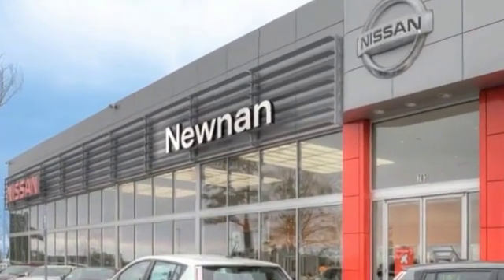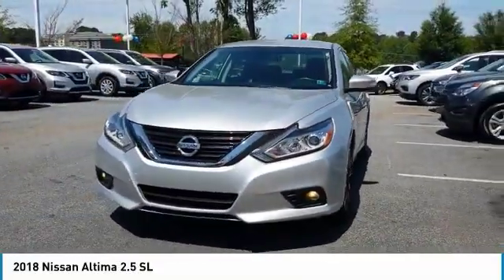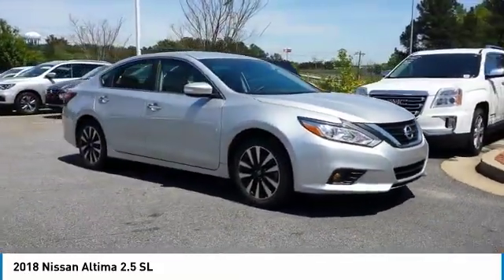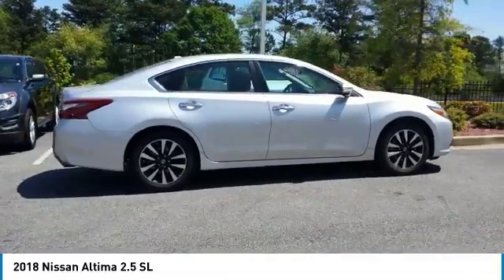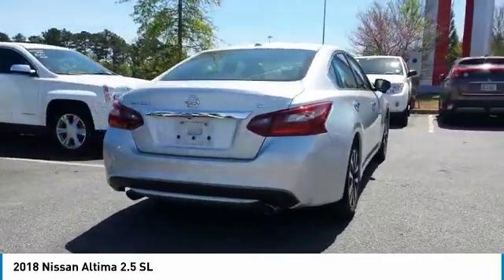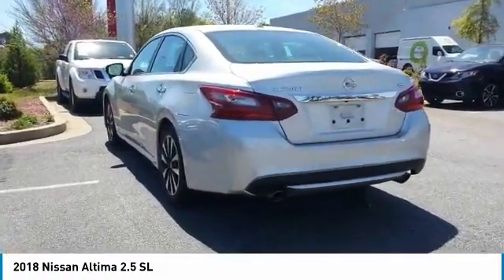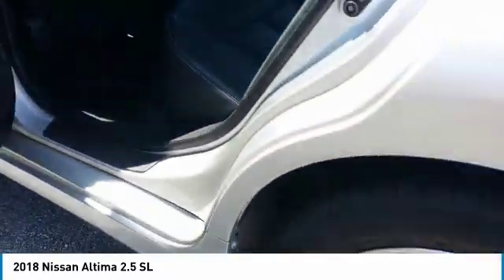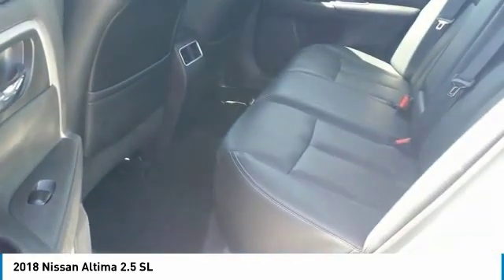2018 Nissan Altima Live Newnan GA JC207399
Brilliant Silver 2018 Nissan Altima 2.5 SL FWD CVT with Xtronic 2.5L 4-Cylinder DOHC 16V CVT with Xtronic.brbrRecent Arrival! 27/38 City/Highway MPGbrbrbrWelcome to Nissan of Newnan where honest savings and a fully transparent sales process make buying your next new or Pre-owned vehicle easier that you could think possible. Everyone here at the store are here to assist you with each step in finding the perfect car for you. We have an extensive inventory of both new and used cars and we receive fresh shipments every day to keep up with our high sales volume. If you can dream it, we can provide it to you in a fast and efficient manner. We all strive to find the perfect car or truck that fits your needs and budget. With our Saturday service hours and Sunday sales team, we are always here to help. Call click or come on by the store today.